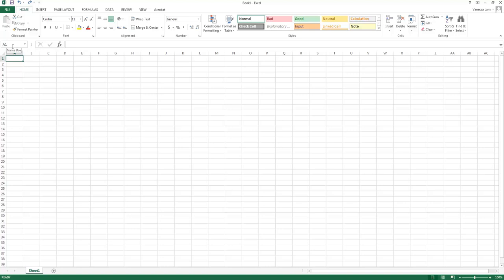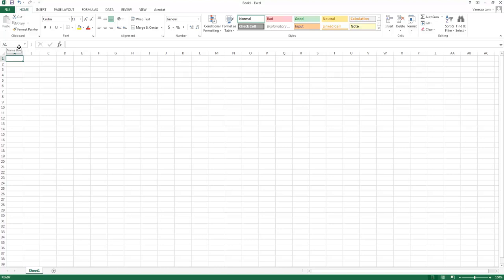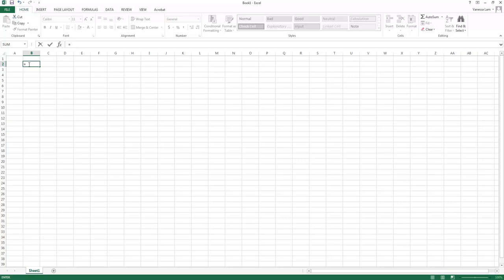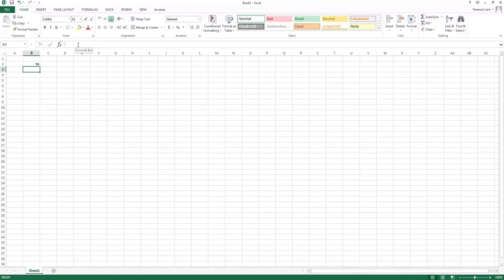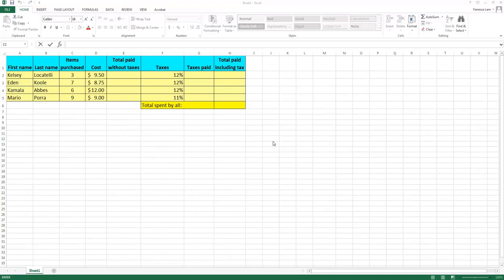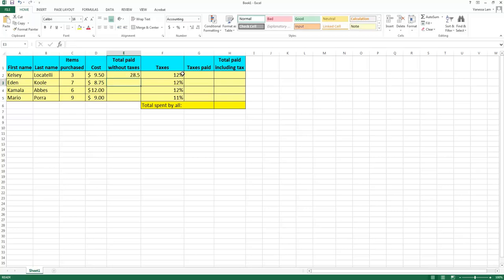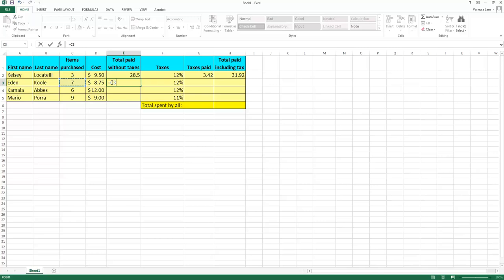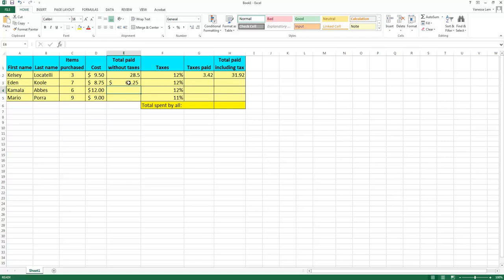Excel Formulas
Objective: Use Excel to calculate financial information quickly by using formulas and cell references.
Instructor: Vanessa Lam